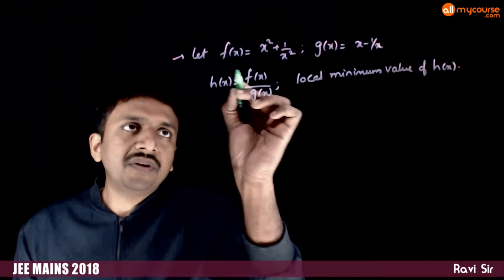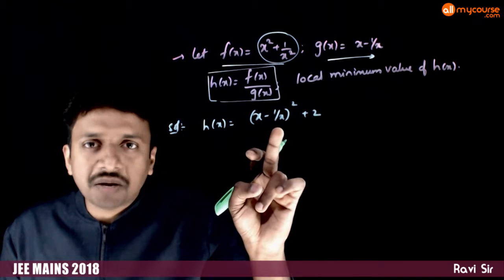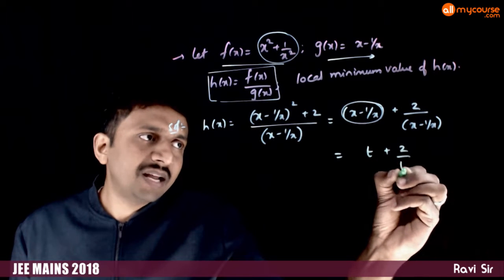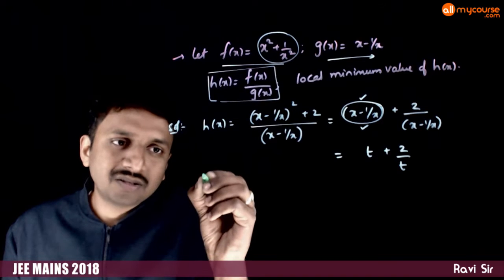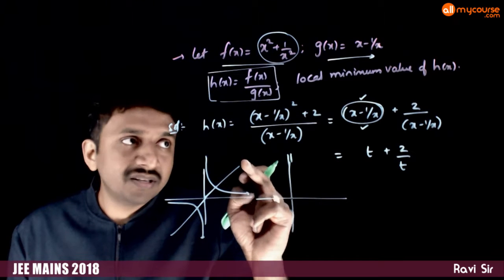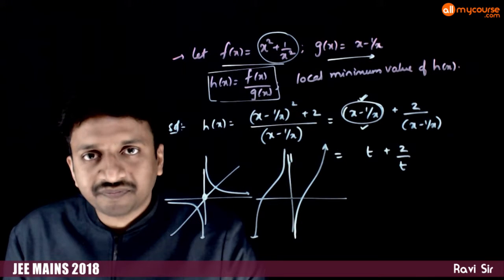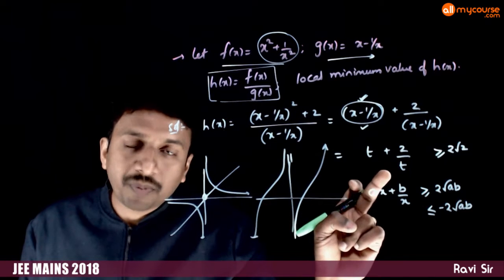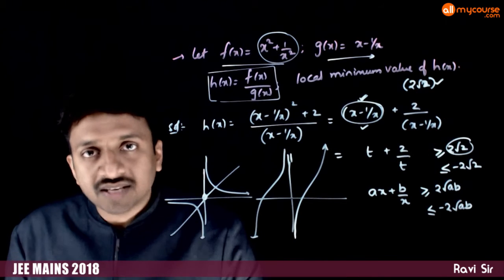JEE MAINS SOLUTION 2018 Q 08